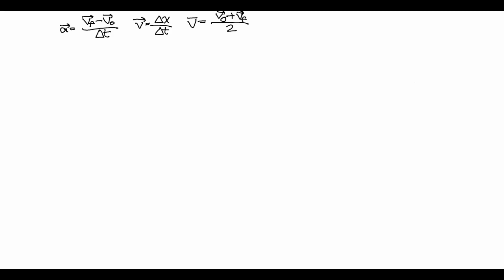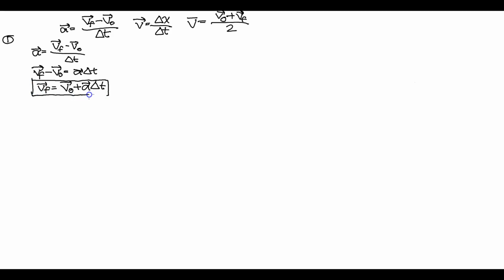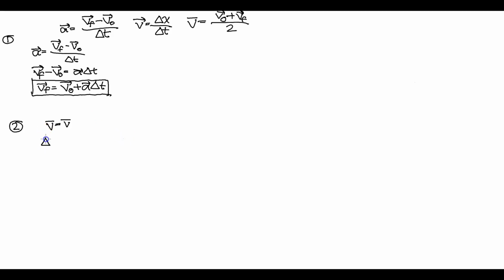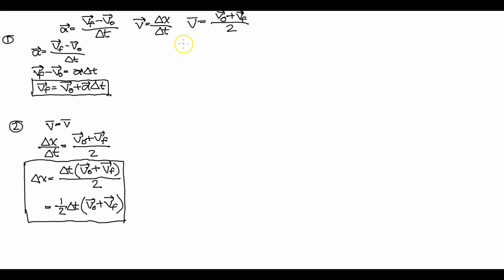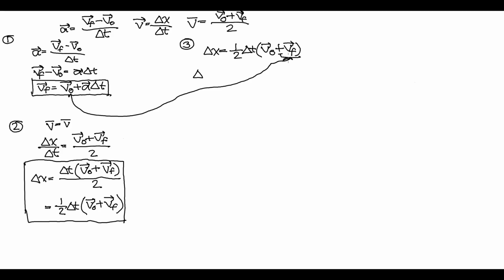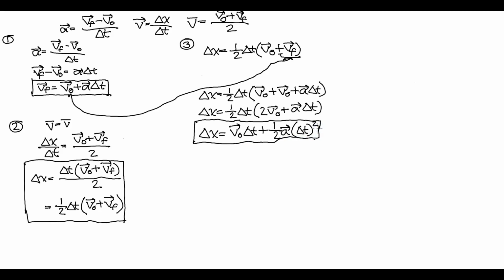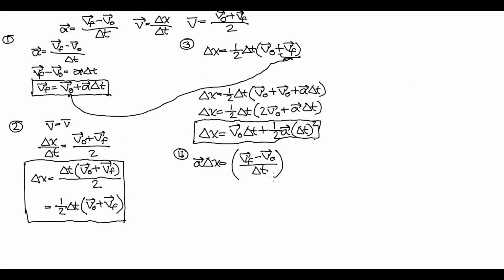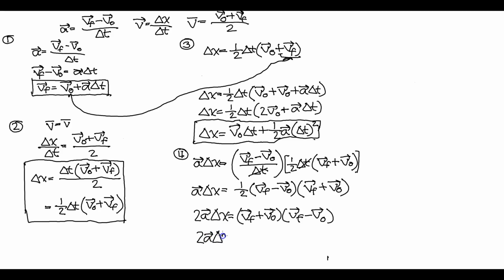Physics 1.3: Deriving the Kinematics Equations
In this quick video, I derive all 4 kinematics equations. I hope you enjoy!